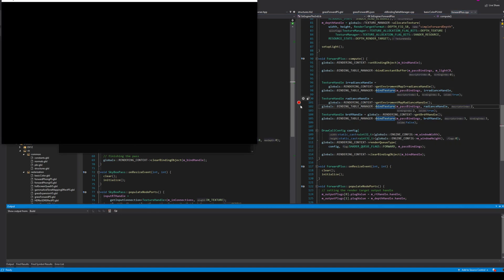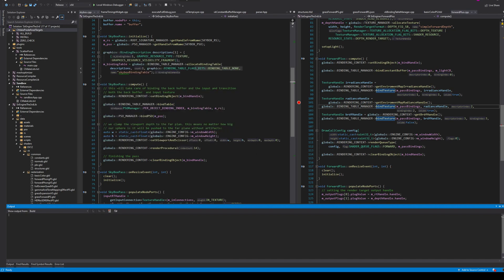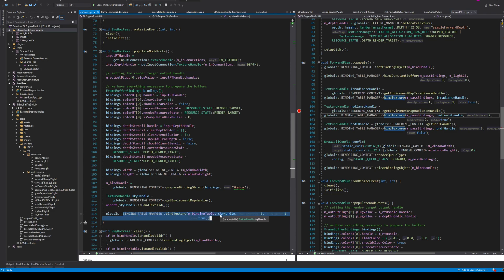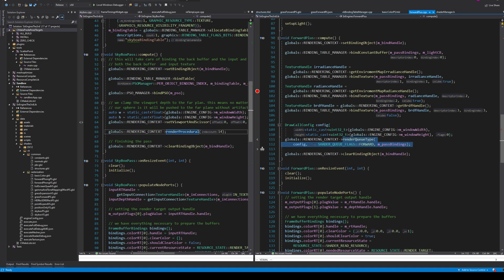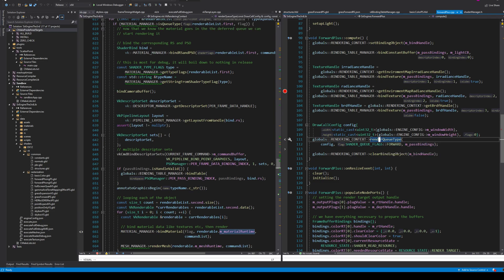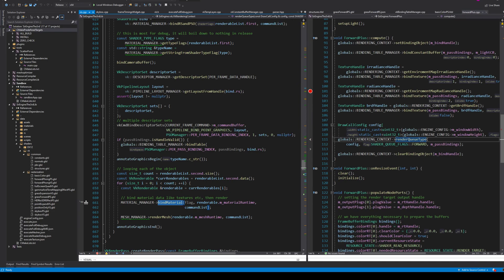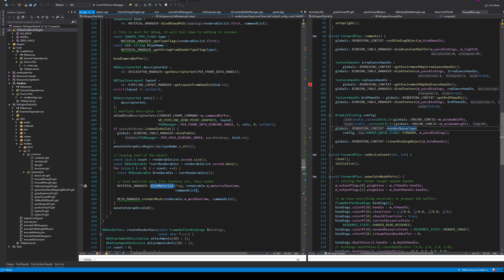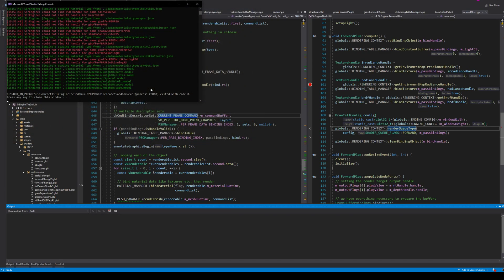Sir Engine 19: Vulkan PBR, new material system for both VK and DX12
Welcome back to another video, in this update I will show you the progress that I made mostly in the Vulkan back end. I have rewritten (many times) the material binding system to bind in a generic way resources to the shaders in a way that works nicely independently of the API, you will be able to see some of the main ideas explained in the videos.

Next, I will be working on some grass generation for the engine.